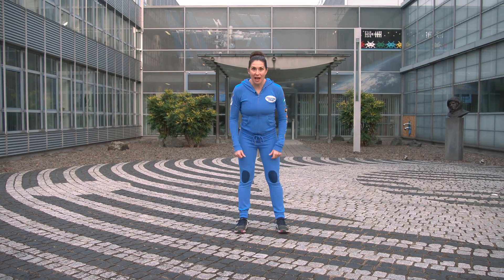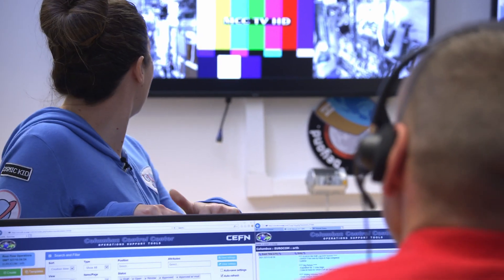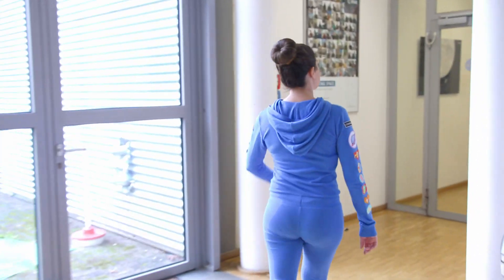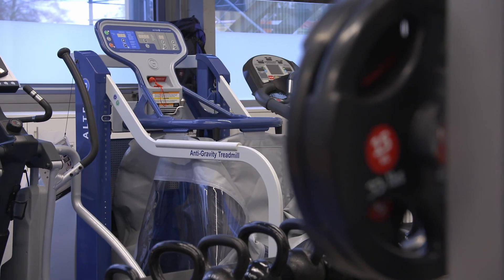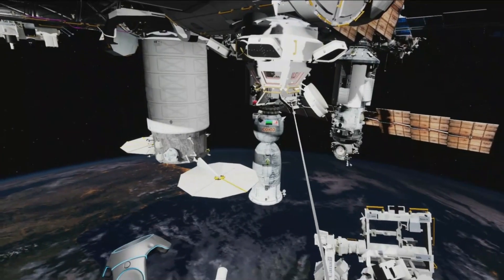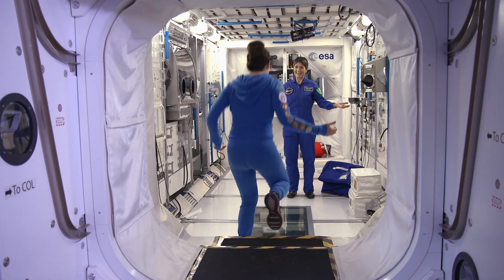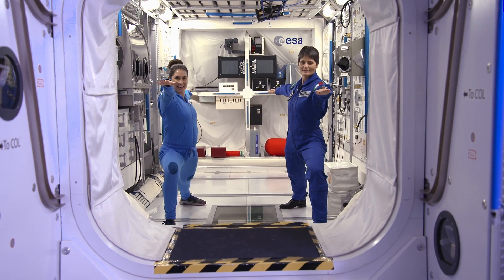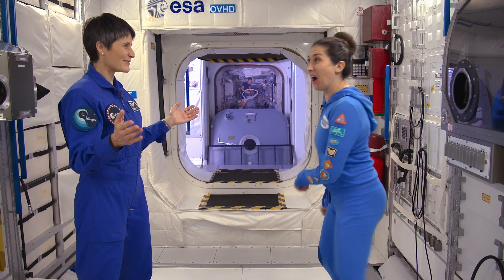Yoga in Space 2 - Jaime visits the European Astronaut Centre 🛰️ I Cosmic Kids Special Project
An exciting tour around the European Astronaut Centre. Jaime meets some of the amazing people that help astronaut Samantha get ready to go to space. They help us find Samantha who is going to space soon and wants to do yoga while she is there. Jaime does yoga with Samantha inside the Columbus Module before she goes to space! 🧑‍🚀

🚀 You can download our FREE astronaut yoga plan (with classroom activities)

🎬 The complete Cosmic Kids video library.

📗 Learn to teach kids yoga with me! 📗